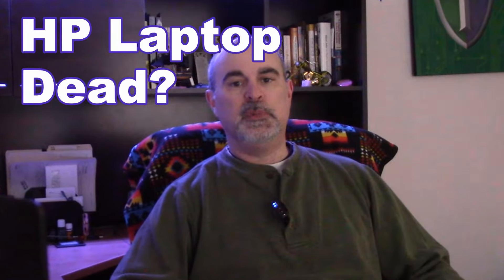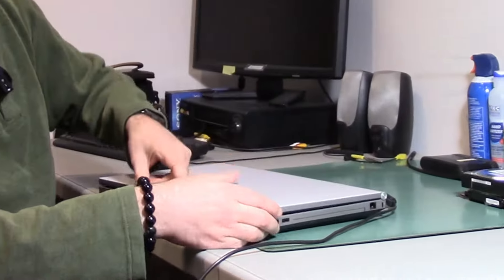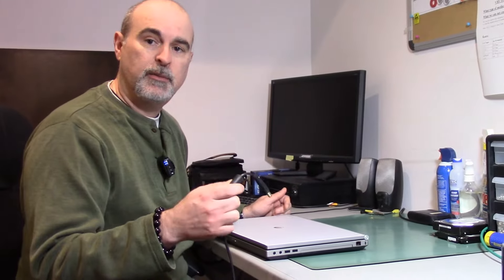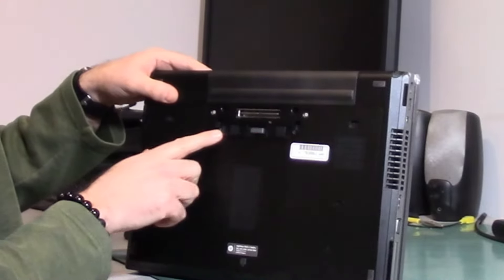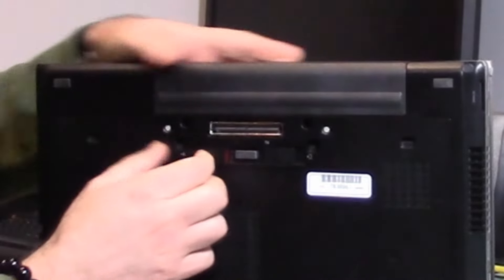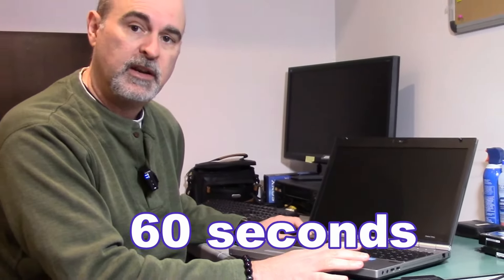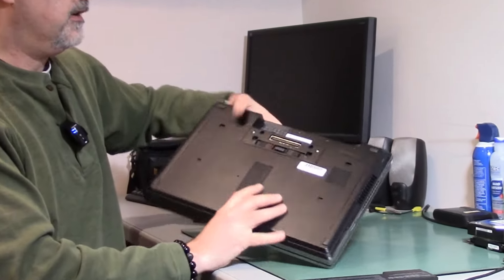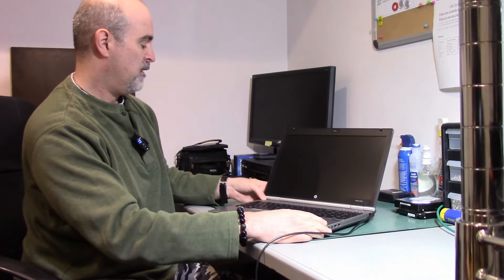How to fix an HP laptop that will not turn on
Most laptops that won't power on can be fixed this way, but in this video I show you specifically how to fix an HP EliteBook 8560p.
This is how and why you flush the power from a laptop to fix power issues.
If none of these solutions help, you probably need a DC Jack repair/replacement or a motherboard repair/replacement.

CHAPTERS
0:00 The problem
0:26 The power cord
0:58 Battery
1:35 Flushing power
2:13 Testing